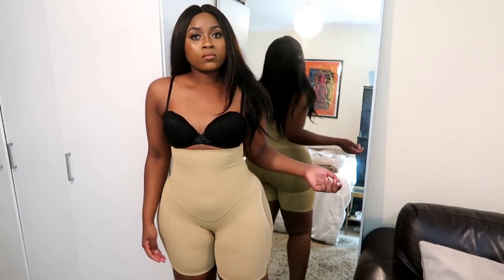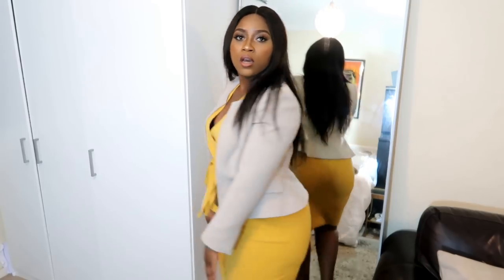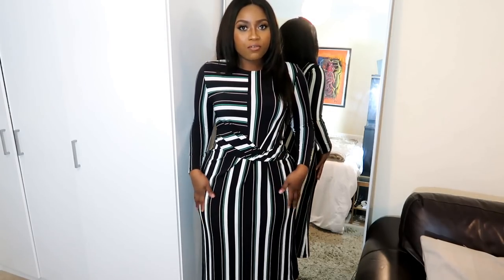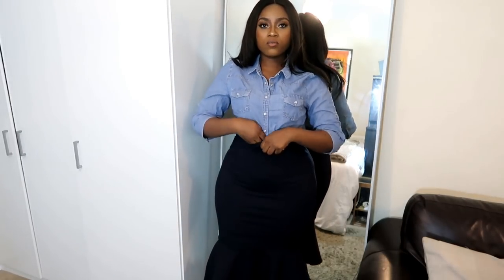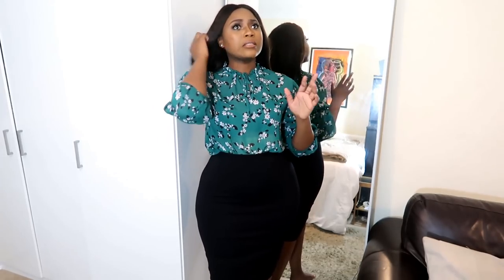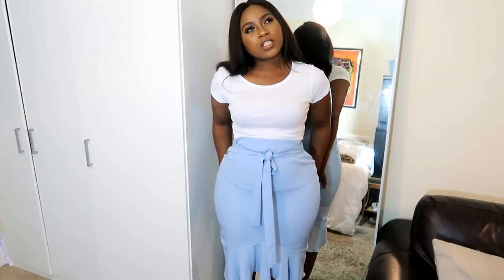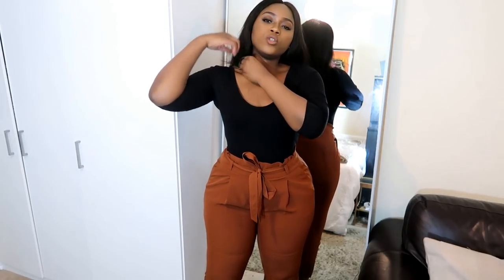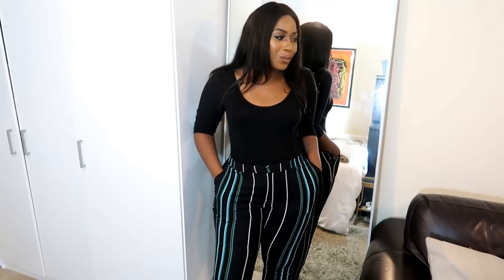SUMMER WORKWEAR OUTFITS | OFFICE LOOKBOOK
outfit 1

blouse, couldn't find any similar but it was from matalan, i saw something similar in h&m

outfit 8
trouser - couldn't find similar